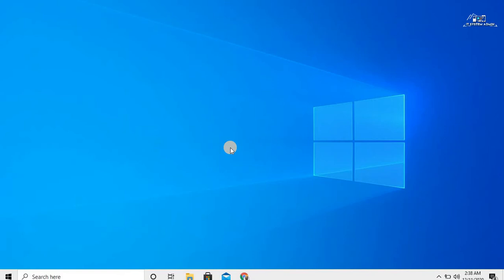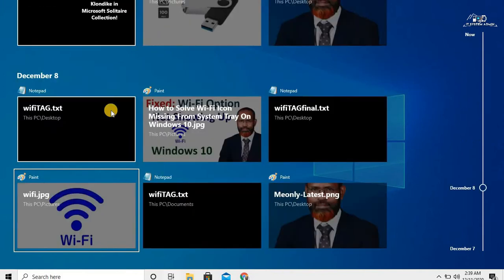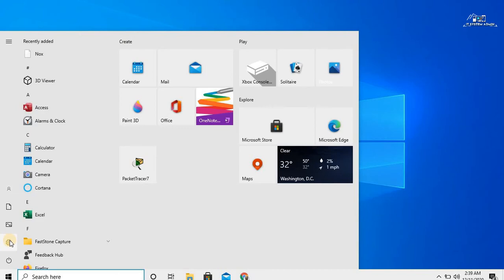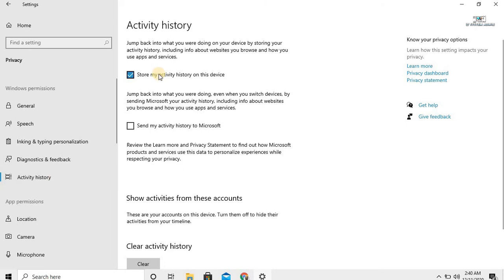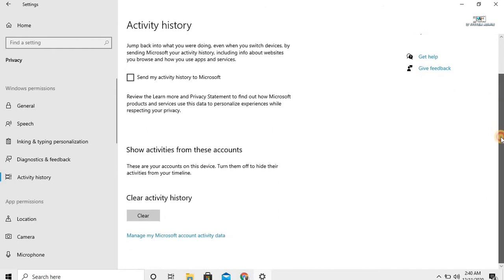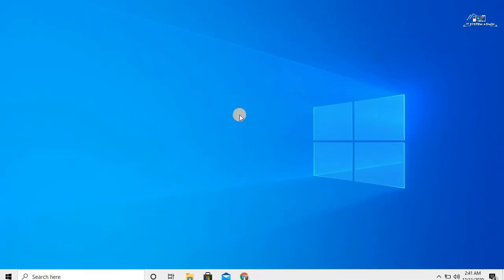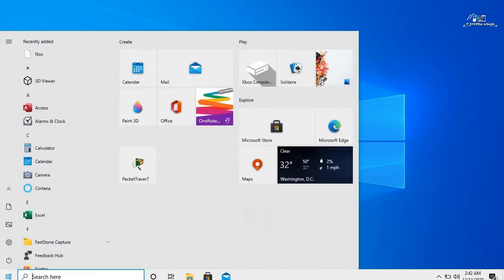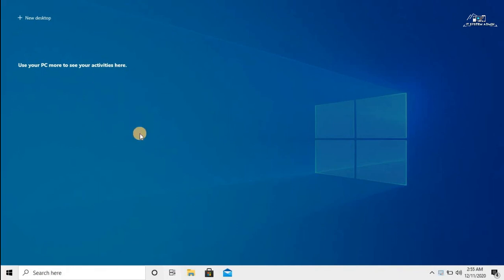how to disable and clear activity history view windows 10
How to View and Delete All Your Windows 10 Activity History
Windows 10 collects data on you and your computer activities. Here's how to find and delete your Windows 10 activity history.

Windows 10 collects and saves your activity history both on your computer and to the cloud, from browsing history to location information. Luckily, Microsoft makes it easy to see all the data they store and allows you to delete it.

Let's explore the different ways Microsoft stores data on you, and how to view your Windows 10 activity history.
What Data Does Windows 10 Track?
The data that Windows collects includes:
Edge browsing history
Bing search history
Location data (if it's enabled)
Cortana voice commands
Windows 10 usage for the Timeline feature
If you use Microsoft's HealthVault or the Microsoft Band device, any activity collected through that service is also stored. Microsoft says it collects this data to provide you with more relevant results and content that is useful for you.
How To Delete Your Windows 10 Activity History
This will clear the activity history for the account you're currently using.
How To Disable Activity Tracking In Windows 10 Timeline.
Back in 2018, Microsoft added a new Timeline feature that tracks all your recent activities on Windows 10. You can view it by pressing the ALT+Windows keys. You'll see all the windows you currently have open, as well as all the files you've opened in the past.

This activity syncs between all your devices, so if you'd rather Windows didn't store your activity, you should turn this feature off.

To do this, access the Activity History page as you did above. From here, uncheck Store my activity history on this device. This stops Windows from remembering what you did on your timeline.

Then, untick Send my activity history to Microsoft to stop your data from being sent to Microsoft's servers. Now that both boxes are unticked, you should notice a lack of activity tracking in the future.